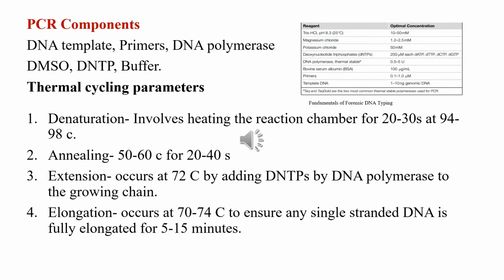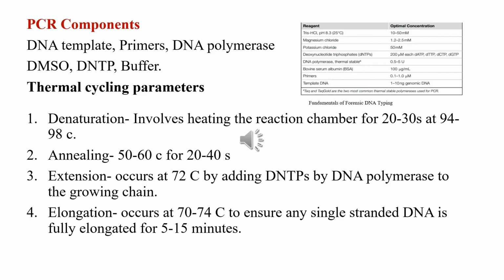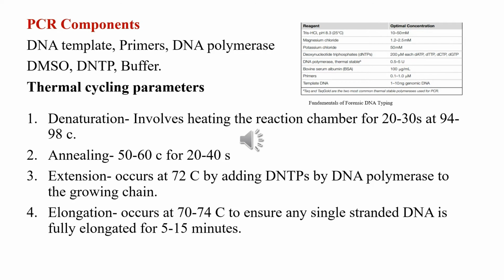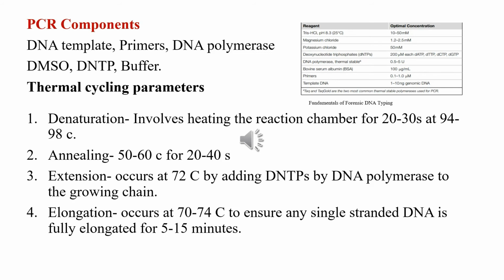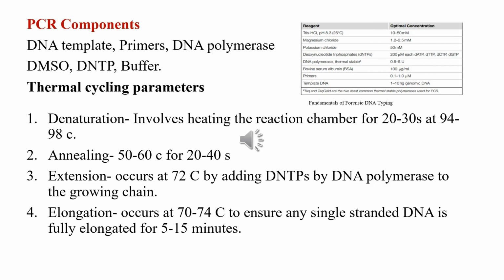Polymerase Chain Reaction-PCR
Polymerase Chain Reaction (PCR) is the process of amplification of fragments of DNA for further analysis in biomedical research and in Forensics. PCR was invented by Karry Mullis in 1983. After the extraction of DNA, DNA is amplified using PCR. There are three different steps in PCR- Denaturation, Annealing, and Extension. The amplification process takes place inside the thermal cycler. After adding the reagents required for PCR along with the DNA, PCR was processed inside the thermal cycler at suitable temperatures. There are different steps in a PCR reaction.

Reference Book to know more about Forensic biology